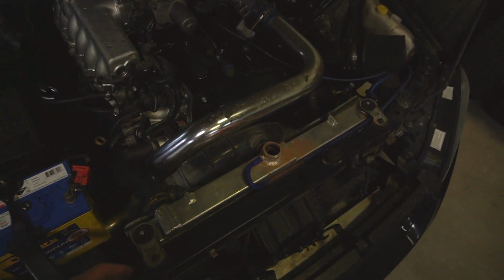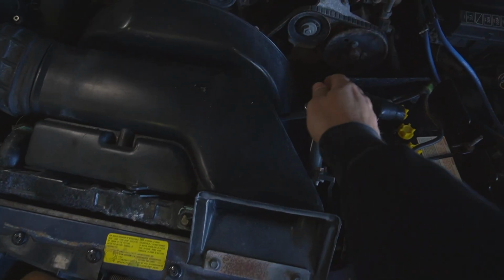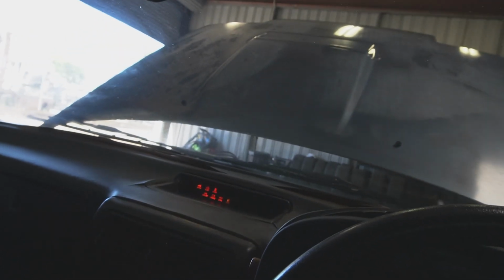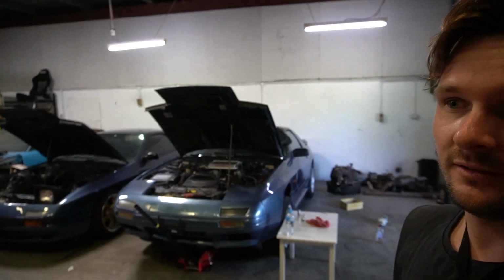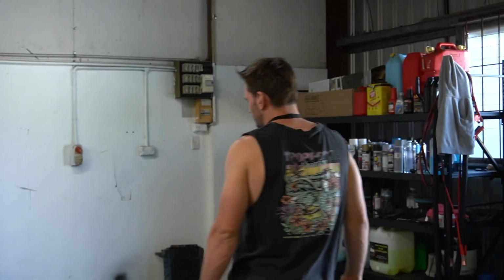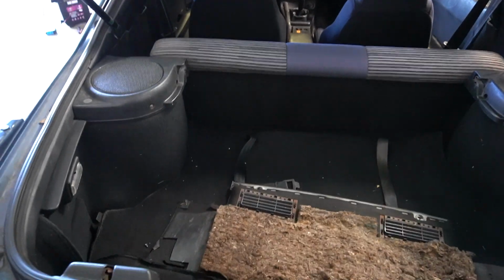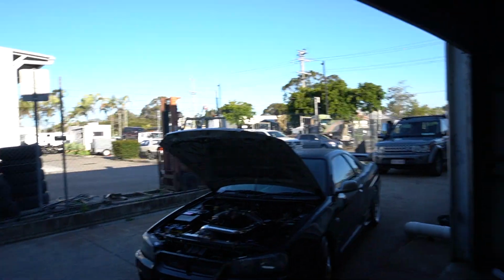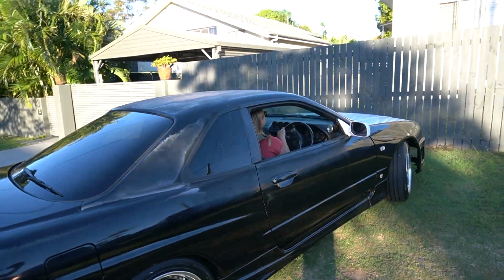Series 5 FC3S Project Begins!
Hey Team!

Another day, another broken rotary!

We took a look at the Series 5 RX7 and what it is going to take to get it running again. We are so close!